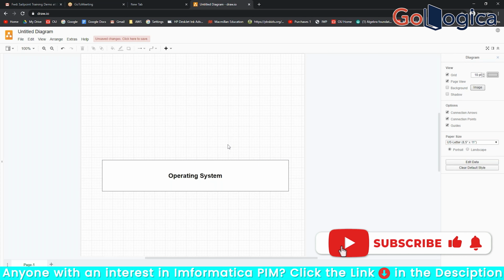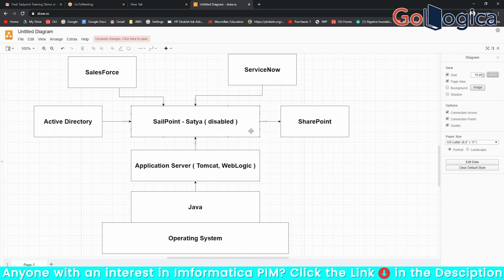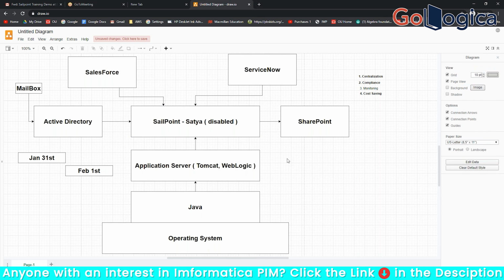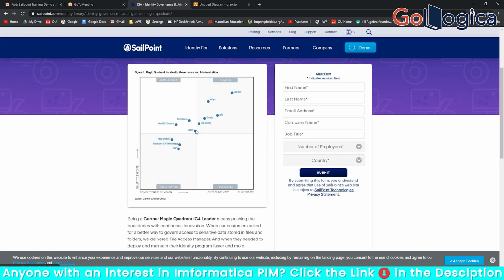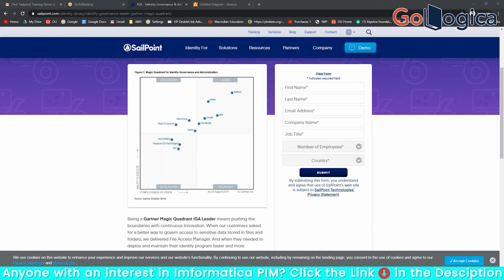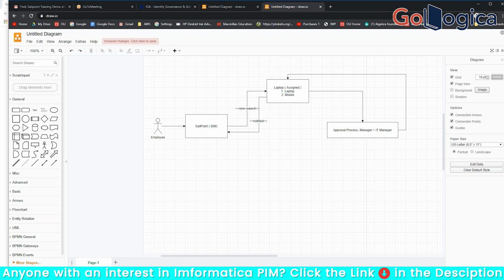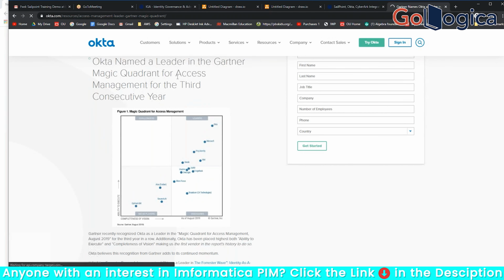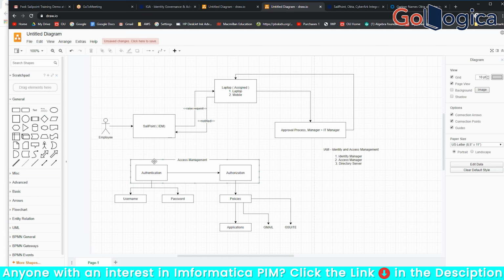Introduction to SailPoint | GoLogica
Welcome to the Gologica "Introduction to SailPoint" tutorial! In this video, we'll provide an overview of SailPoint, the leading identity governance solution that empowers organizations to manage user access, protect digital identities, and ensure regulatory compliance effectively.

What You'll Learn:

• Understanding SailPoint: Learn about the core features and benefits of SailPoint, and how it helps organizations manage identity governance.
• Identity and Access Management (IAM): Discover how SailPoint integrates with IAM systems to streamline user provisioning and de-provisioning processes.
• Access Reviews and Compliance: Explore how SailPoint automates access reviews and compliance reporting, ensuring your organization meets industry standards.
• Role-Based Access Control (RBAC): Understand the importance of RBAC and how SailPoint simplifies role management for enhanced security.
• Integration and Scalability: Learn about SailPoint integration capabilities with various enterprise applications and its scalability for businesses of all sizes.

👍 Enroll for GoLogica Sailpoint Training